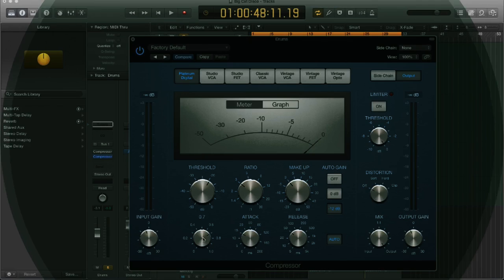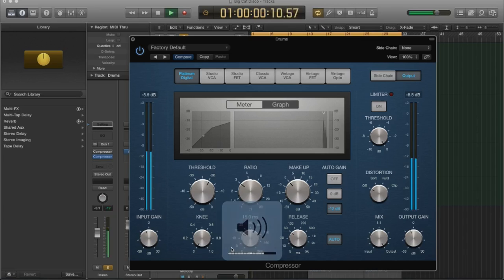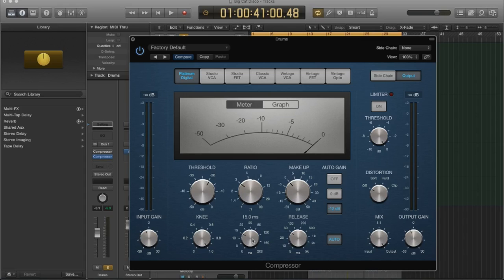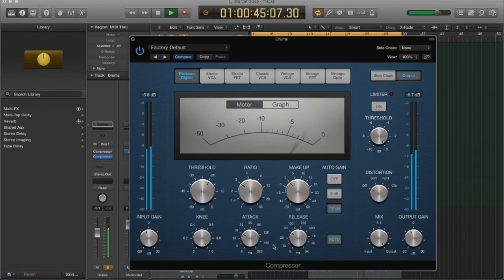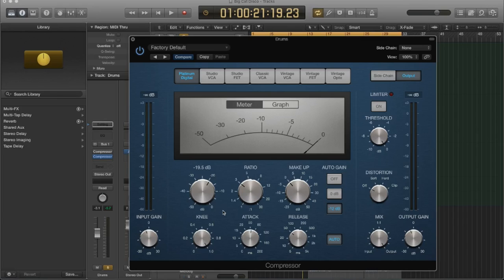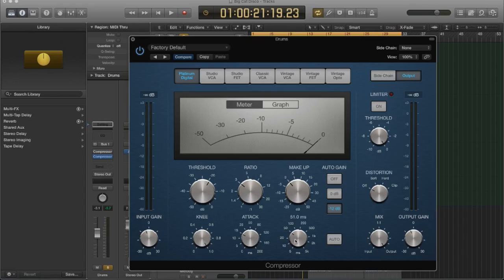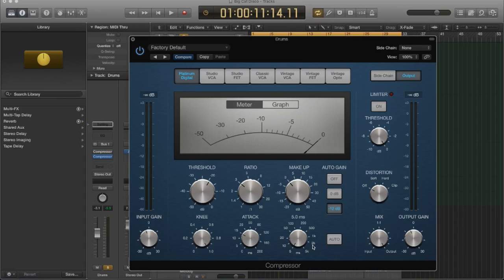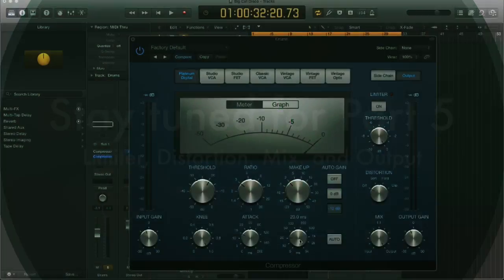Intro To Compression - Part 4 (Logic Pro X)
In the 4th installment I go over KNEE, ATTACK, and RELEASE.  How do these parameters work?  How can you better use them while working on your own mixes?  This video is guaranteed to give you a better understanding of how to use a compressor

Have any burning questions about audio?  Production?  Mixing?  Synthesis?  Anything else?  Please write me a comment or message and I will be sure to help!

Various Music Classes We Offer Include the Following:
Piano Lessons
Drum Lessons
Guitar Lessons
Violin Lessons
Brass Lessons